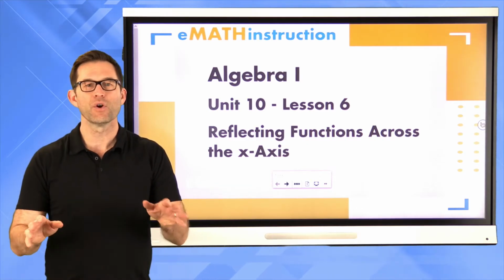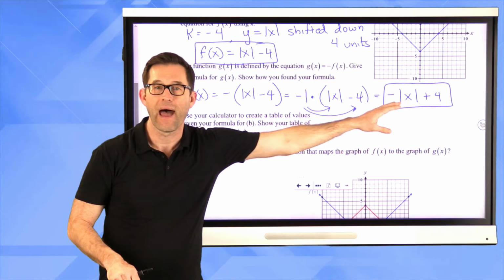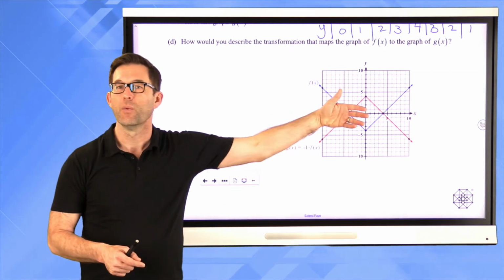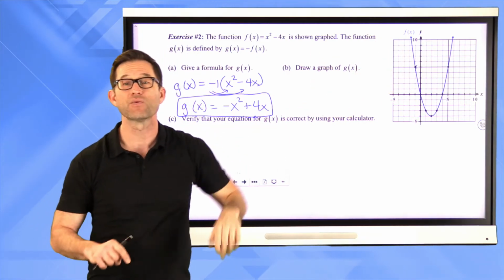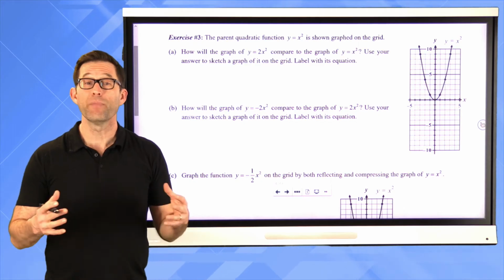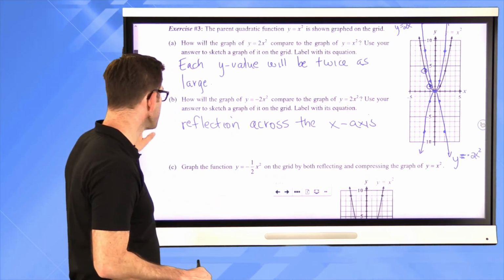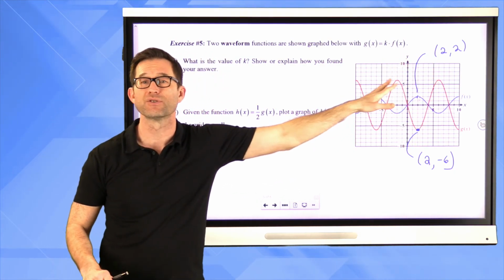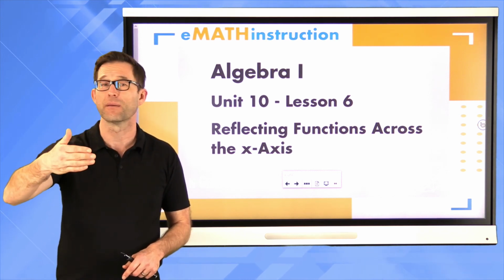N-Gen Math Algebra I.Unit 10.Lesson 6.Reflecting Functions Across the x-Axis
In this lesson, students learn how to reflect a function across the x-axis by multiplying it by -1. They then explore how to reflect a function and stretch or compress it.